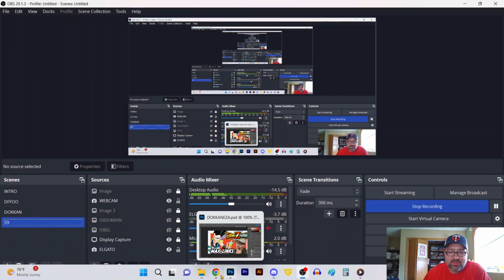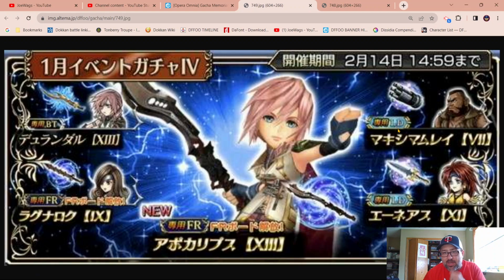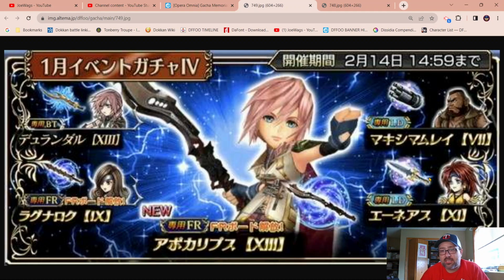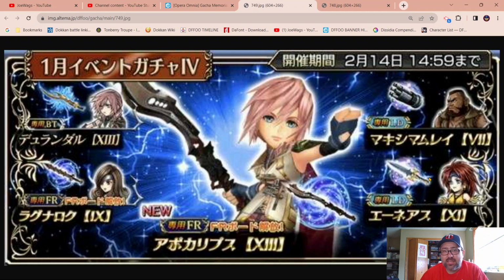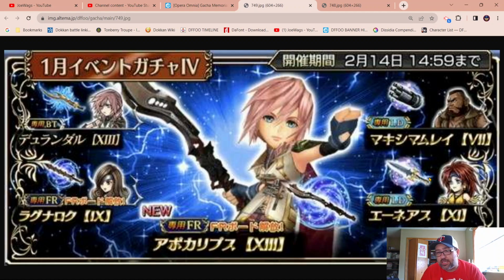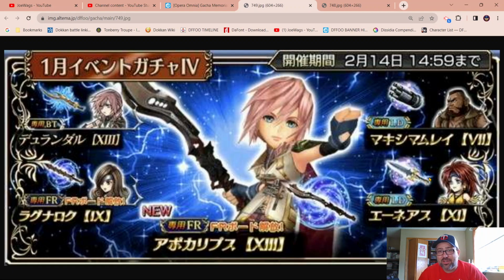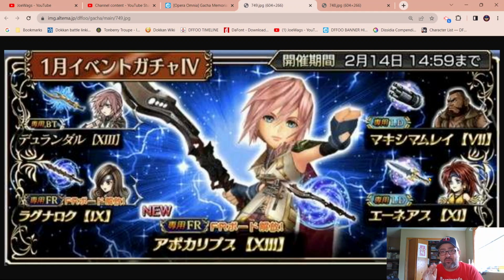DFFOO SHOULD YOU PULL FOR LIGHTING AND BEATRIX FR ECHO BT? 3 MONTHS EARLY! WILL THE BANNERS CHANGE?!